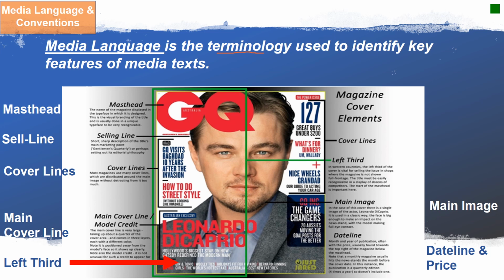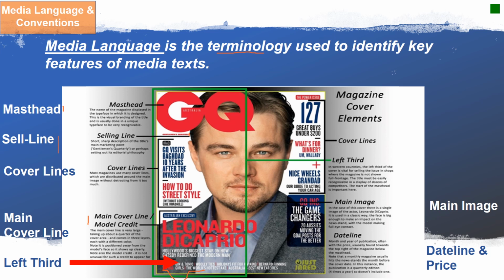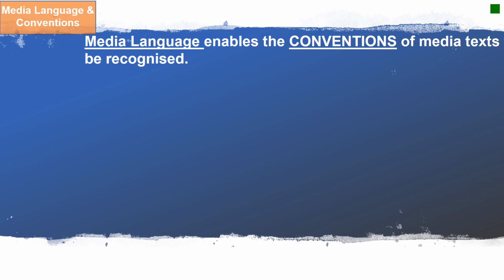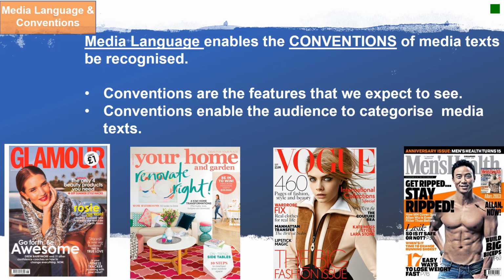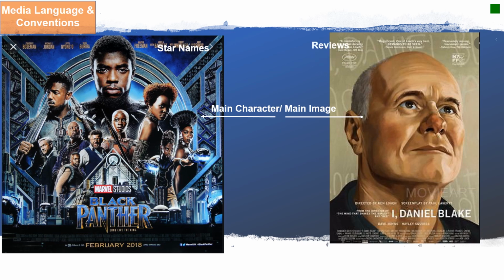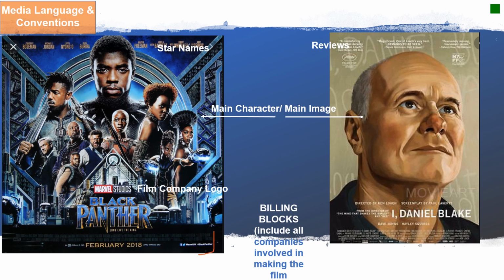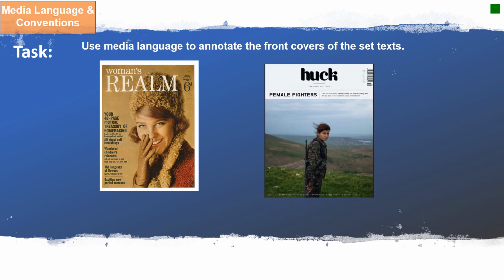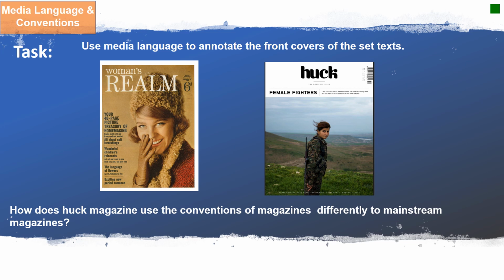Mainstream & Alt mags Part 4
Educas Media Studies  A-Level
Component 2: Section B
Mainstream & Alternative Magazines
Media Language, conventions and analysis of front covers.